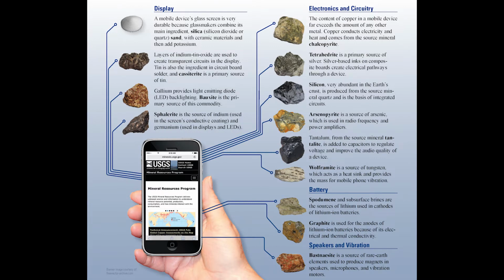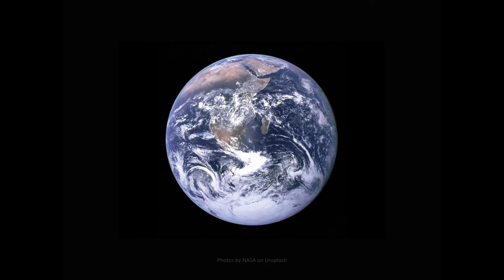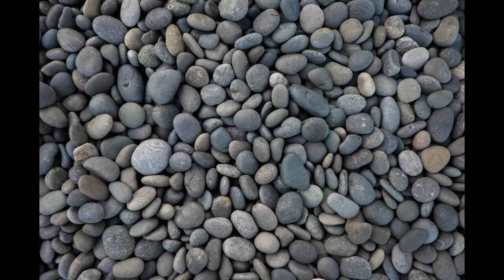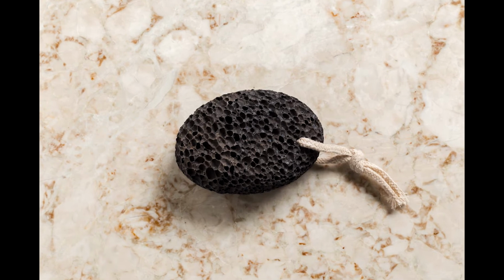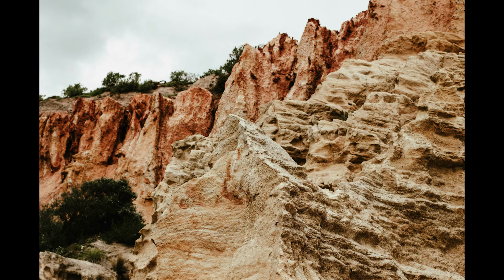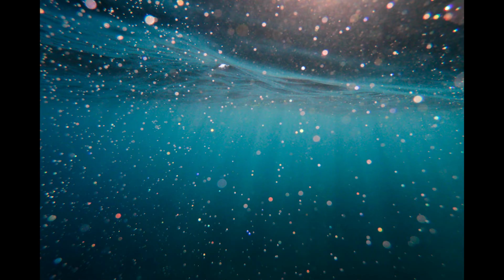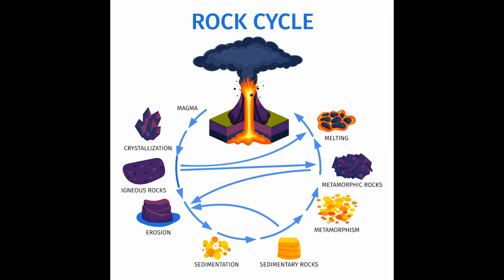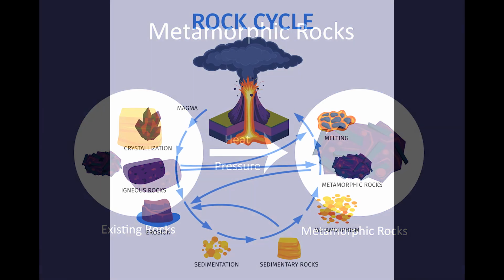Rock Formation - Environmental Management GCSE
A look at how rocks are formed on Earth. Why is it important to understand how rocks are formed? The three categories of rocks: igneous, sedimentary and metamorphic. Examples of these rocks and their uses. Designed as a revision tool for chapter 1.1 of the Cambridge IGCSE course in Environmental Management.